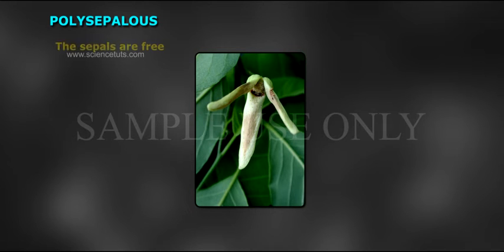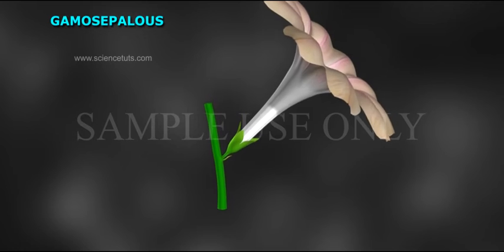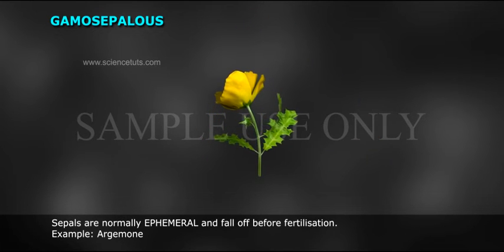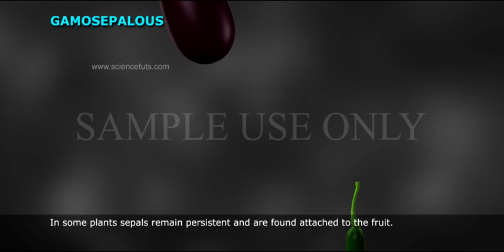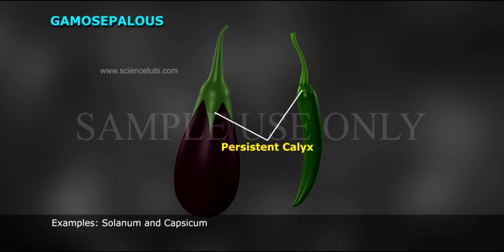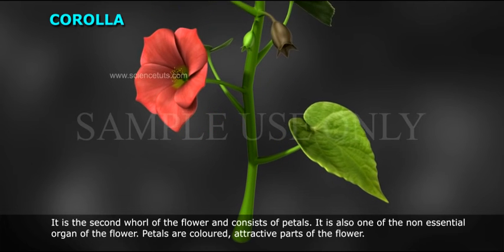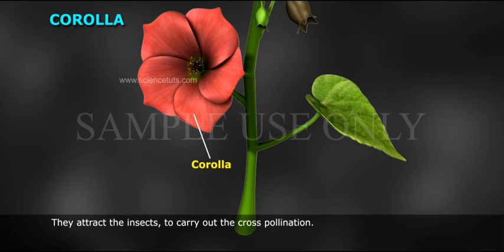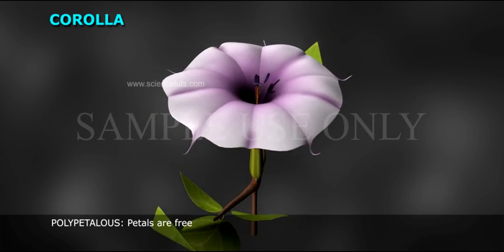CALYX AND COROLLA